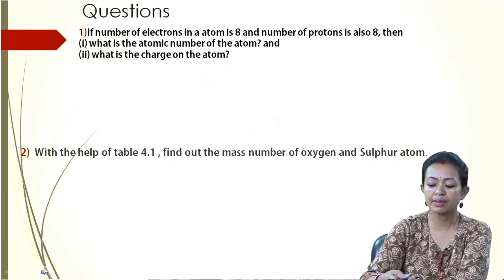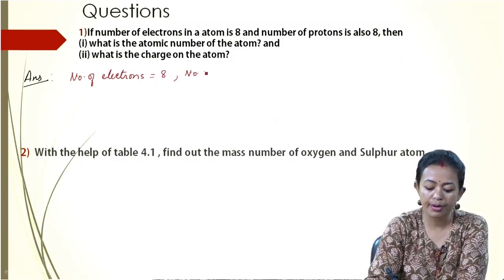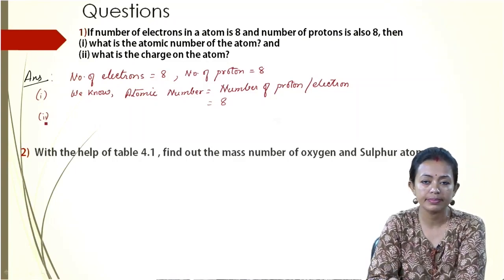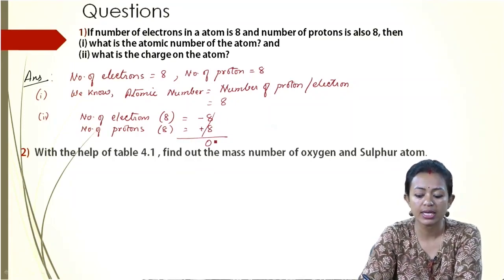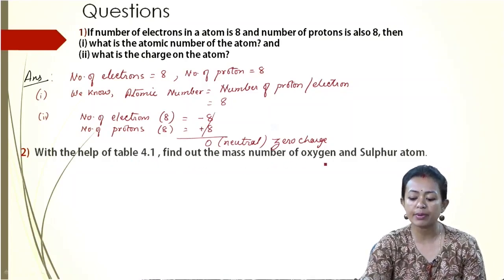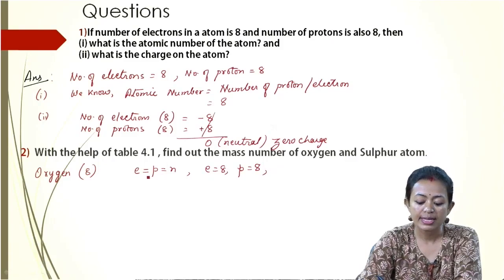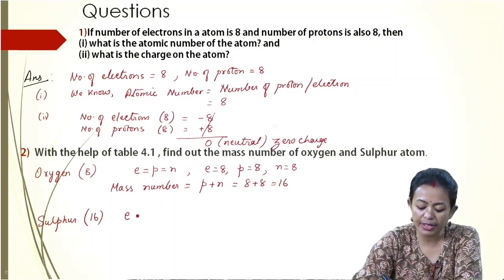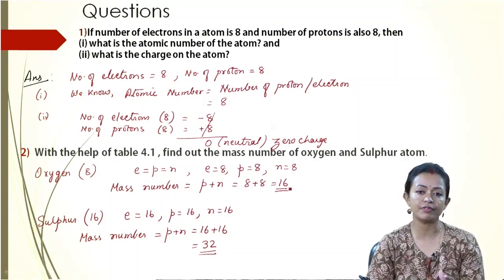1 2 Topic 4 4 Atomic number and mass number Part 2